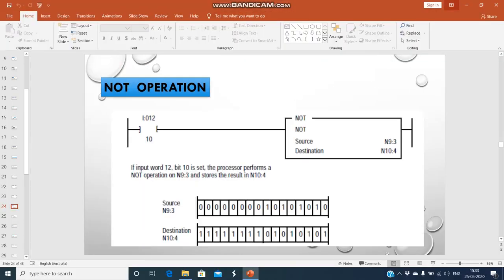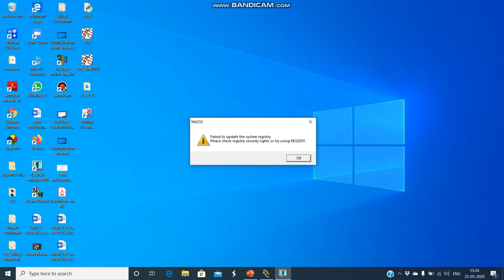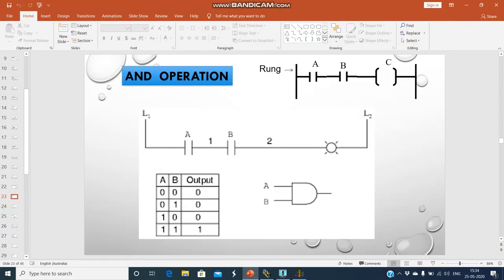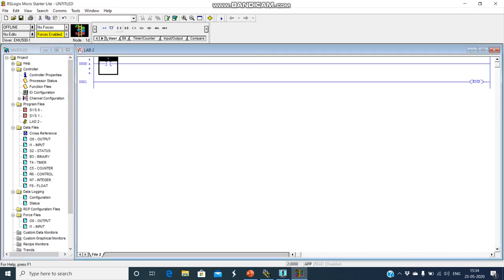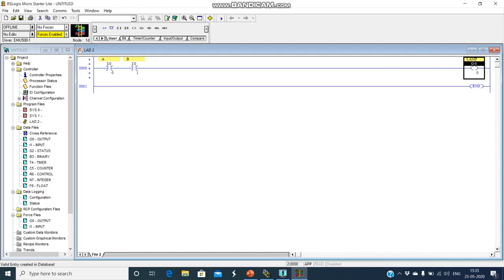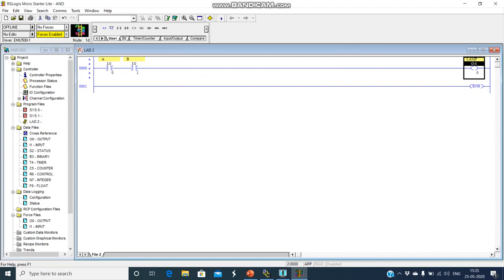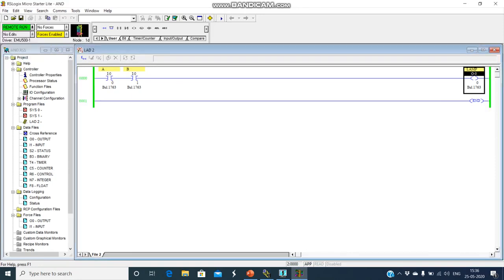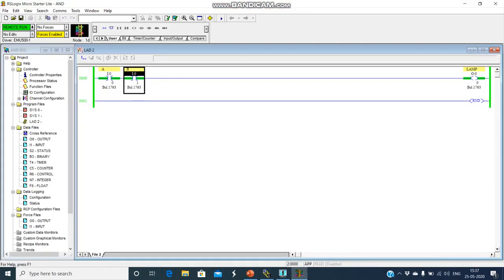AND GATE Operation using Allen Bradley PLC programming by Dilip R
AND GATE  Operation using Allen Bradley.
Design and Development of AND Gate Operation Using Rs Logix 500